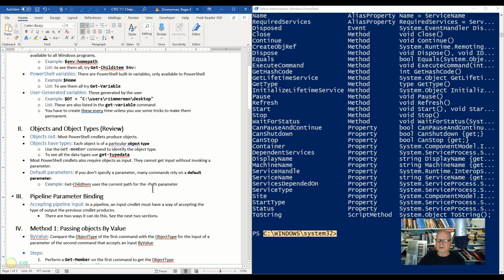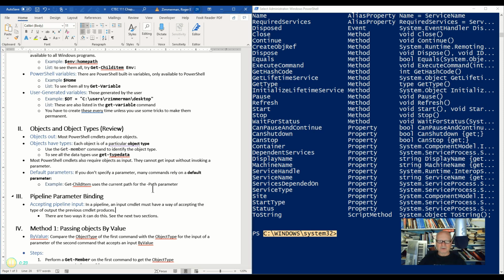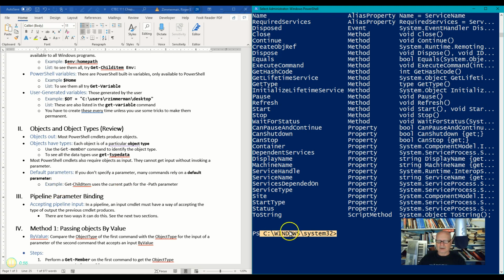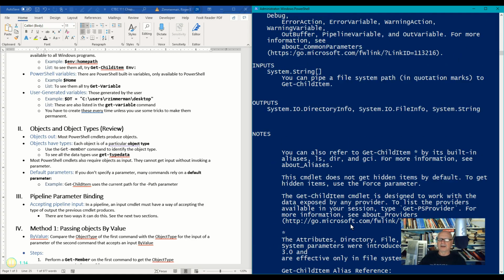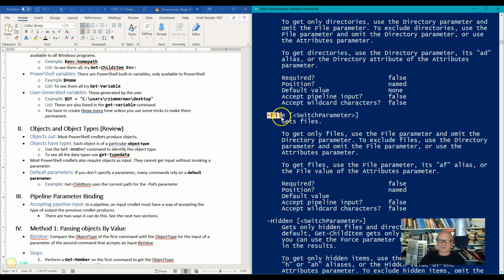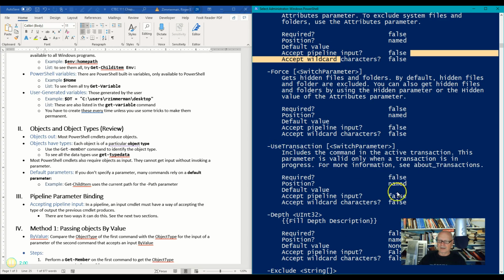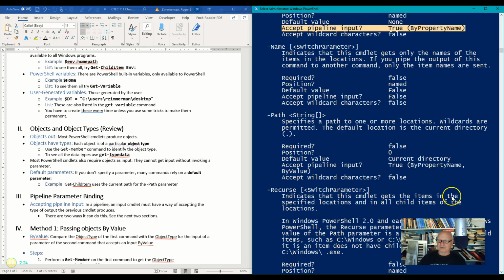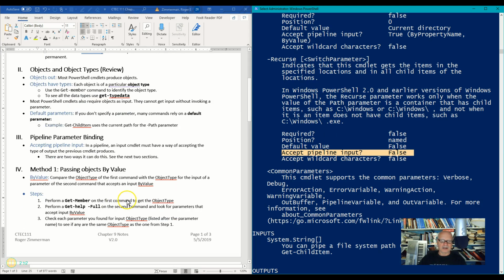PowerShell Pipeline Parameter binding (Intro to PowerShell series video 9-6)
The command I typed was cut off by my picture. I admit the command is much more interesting than my picture, so here it is in case you would like to see it

get-help -full get-childitem

Note there is a space after help and after full